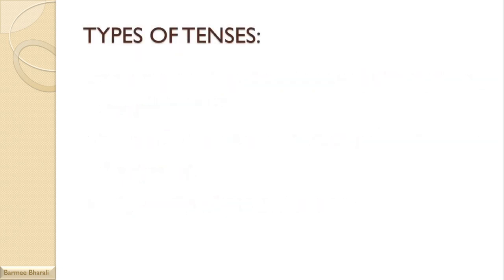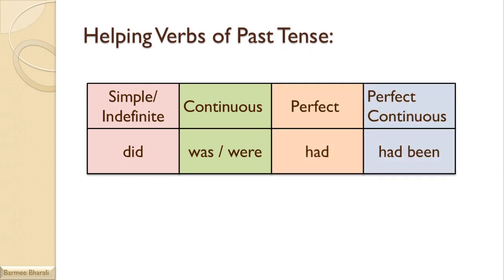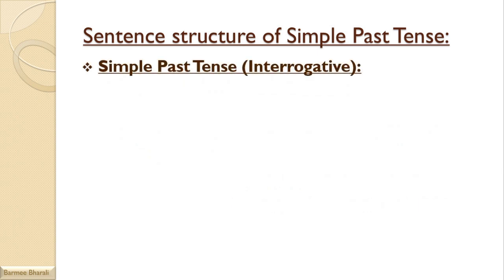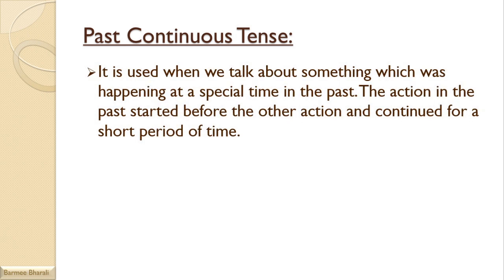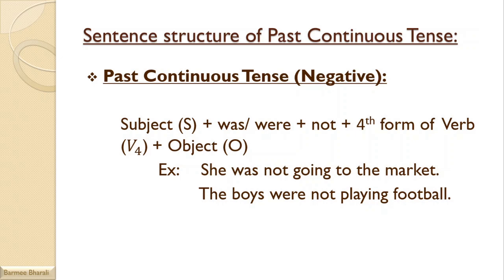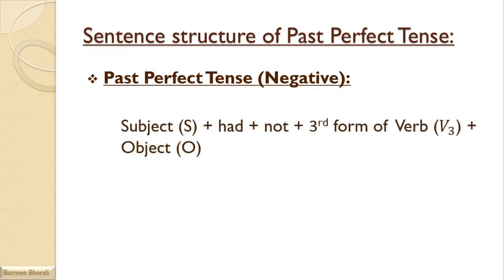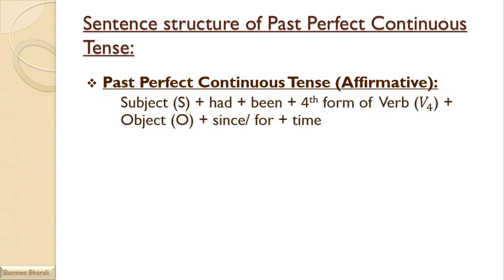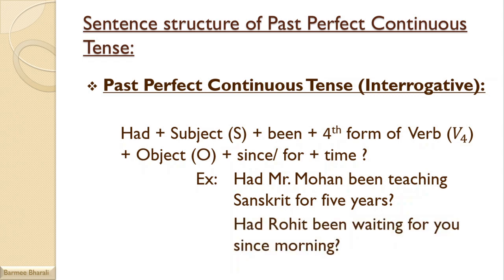Tenses of English Grammar (Part-2, Past Tenses) for CBSE / SEBA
Past Tenses - its types, uses & sentence structure